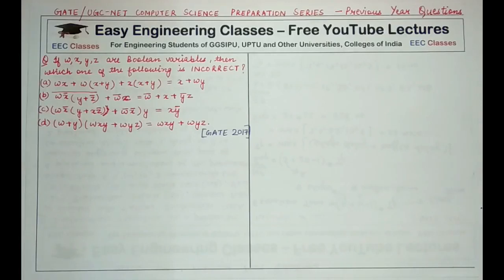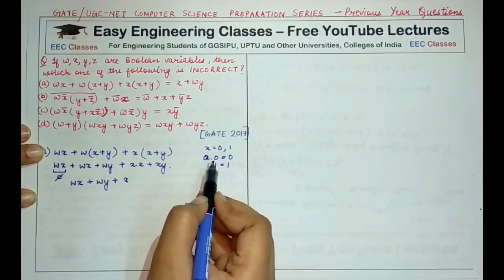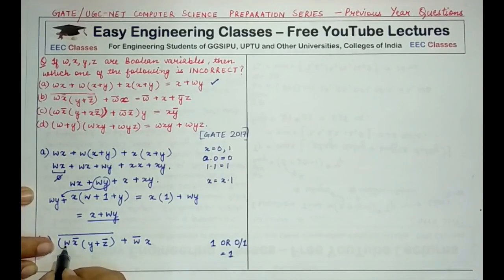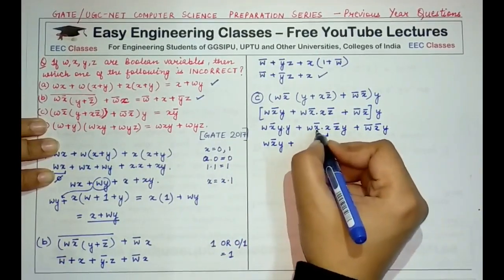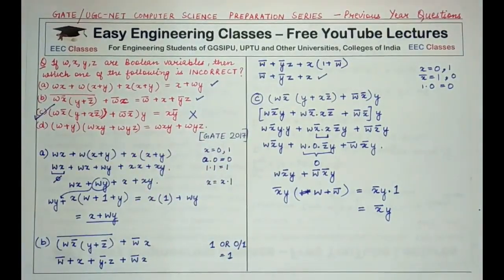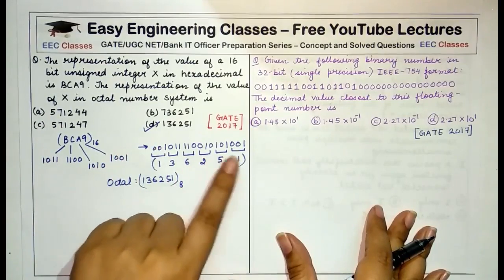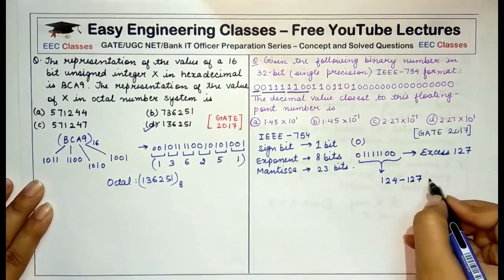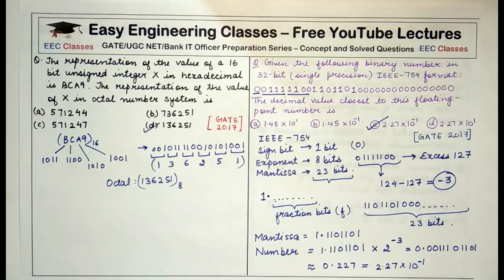Digital Logic Solved Questions on Boolean Logic, Octal Number Representation, Decimal of Float No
Digital Logic Solved Questions on Boolean Logic, Octal Number Representation, Decimal of Floating point Number